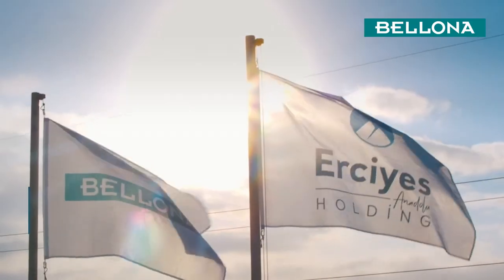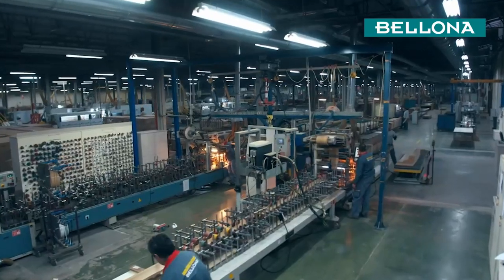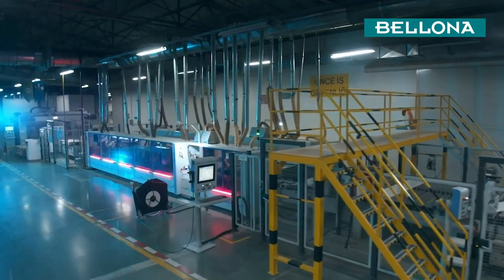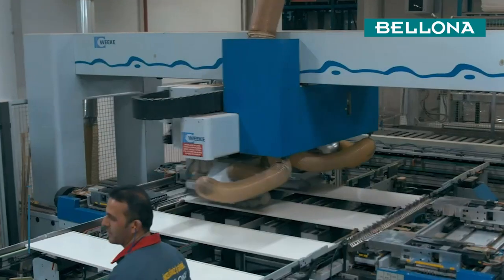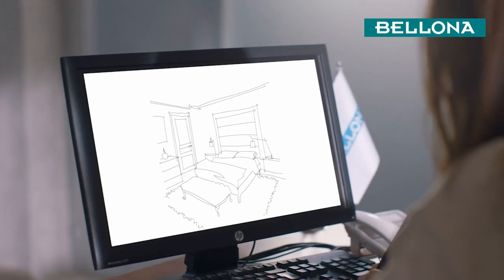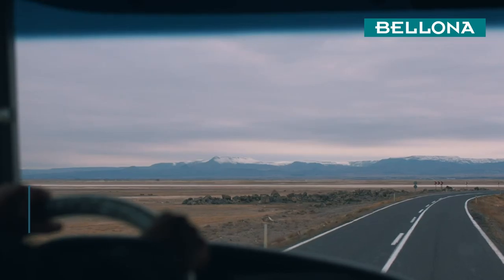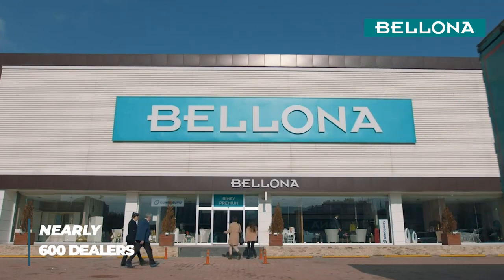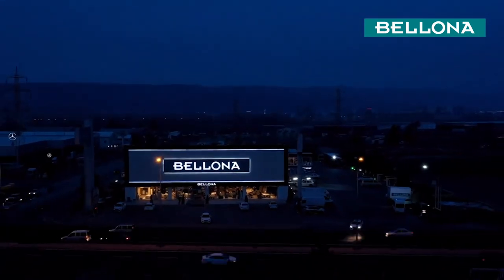Bellona Introduction Film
Here, the 3000 year history of furniture craftsmanship is carried into the future.

Bellona Production Facilities manufacture with a mind on innovation and better living on 350 thousand square meters.